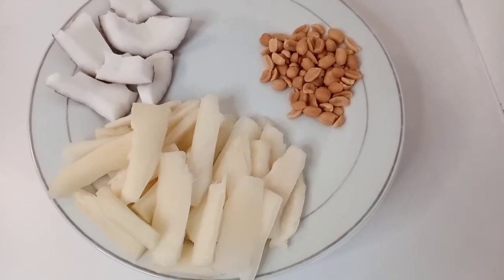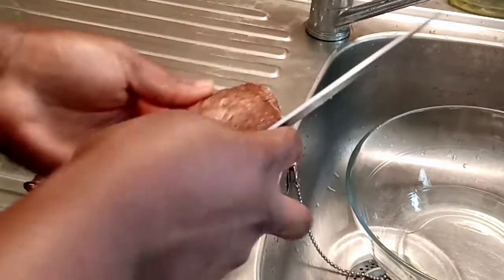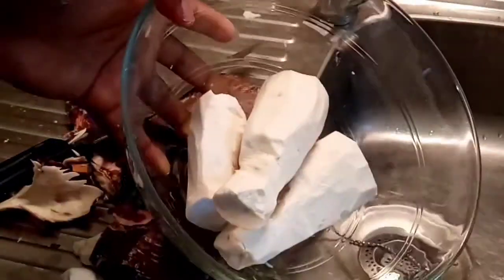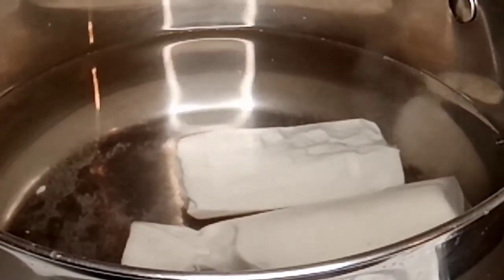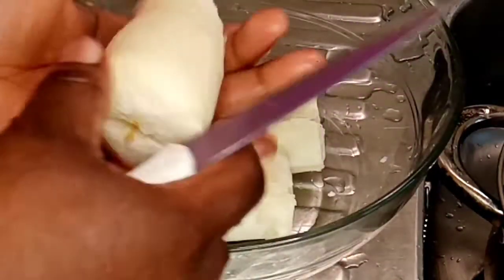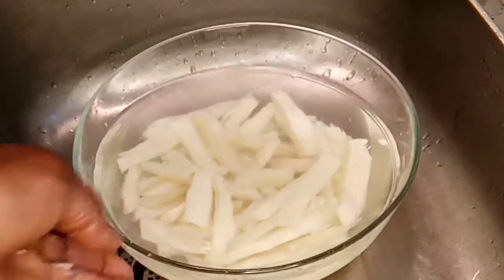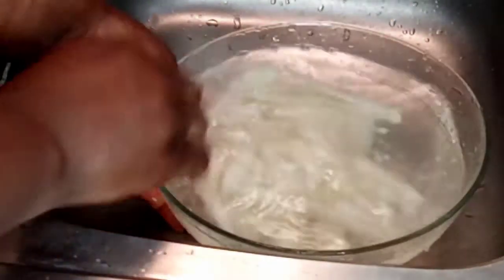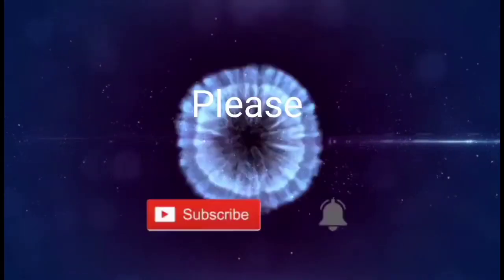How To Make Bobozi / Wet Cassava Chips / Abacha Mmiri. (Nigeria Recipe)